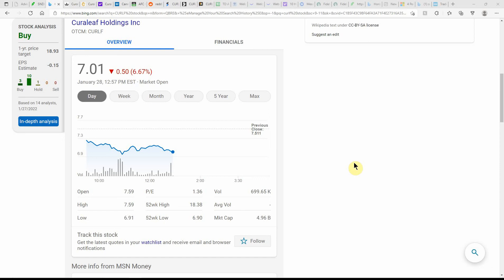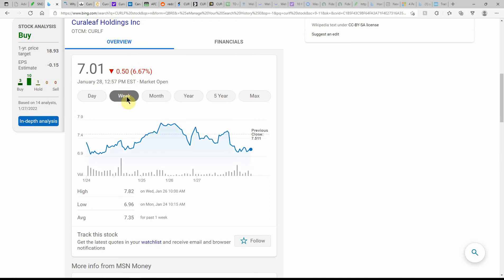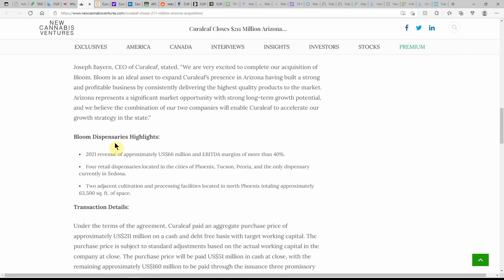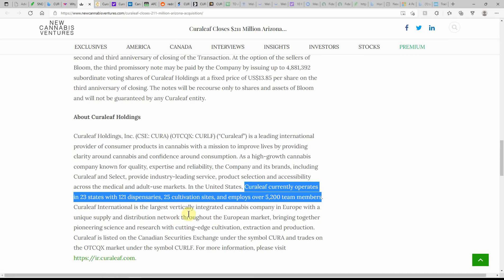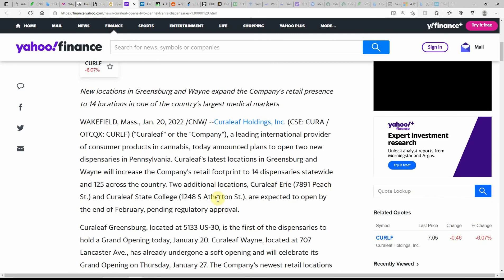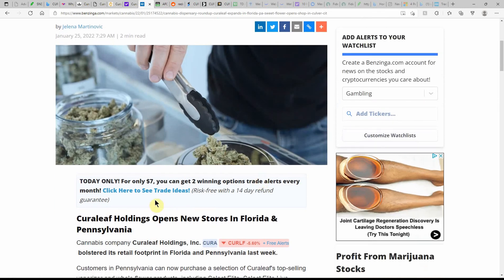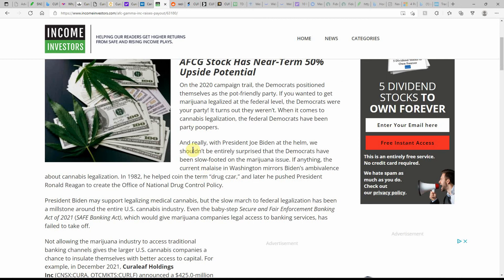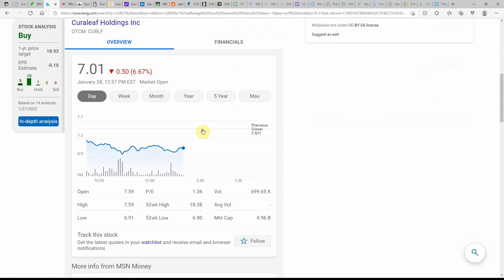CURLF Dispensary Roundup: Curaleaf Expands In Florida & PA, Sweet Flower Opens Shop In Culver City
Today we are going to talk about CURLF Dispensary Roundup: Curaleaf Expands In Florida & PA, Sweet Flower Opens Shop In Culver City

CHEERS!!!